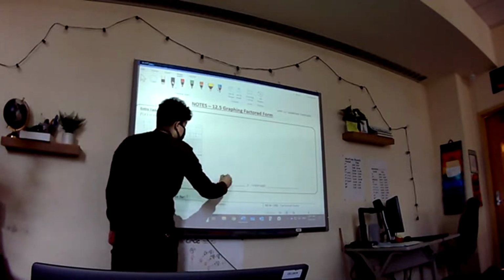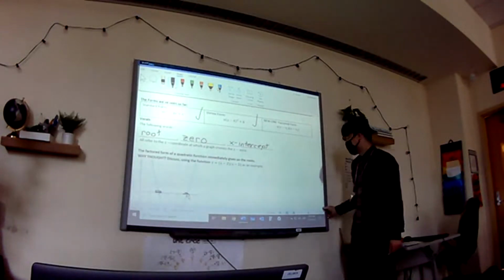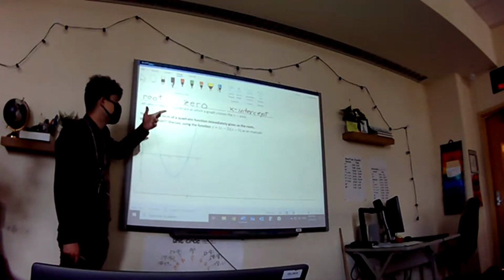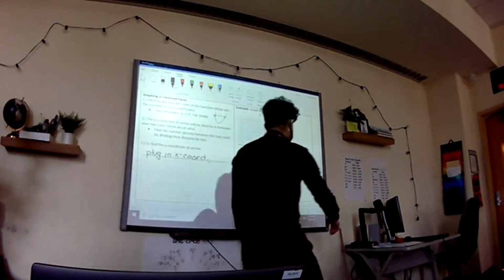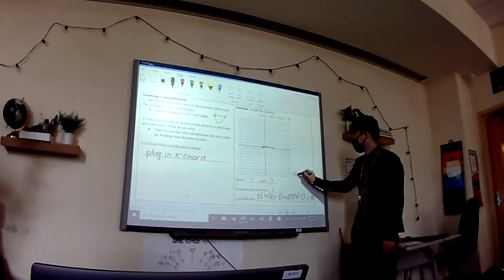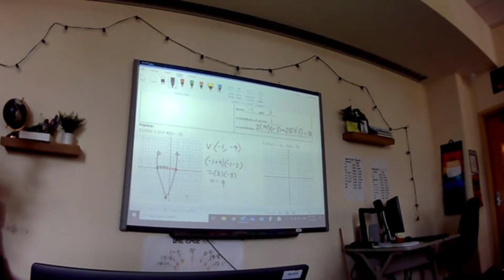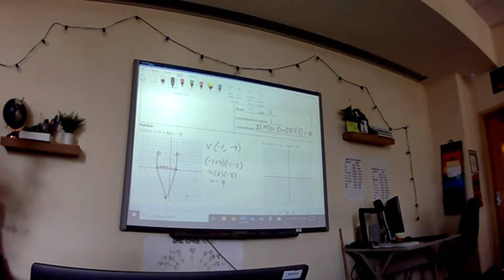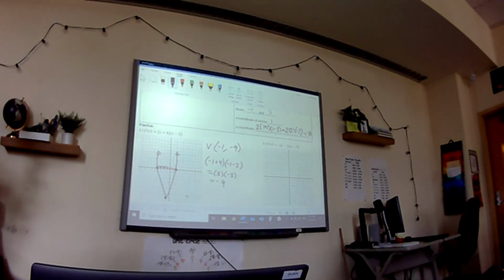Algebra 1 5/26: 12.5 Factored Form Graphing